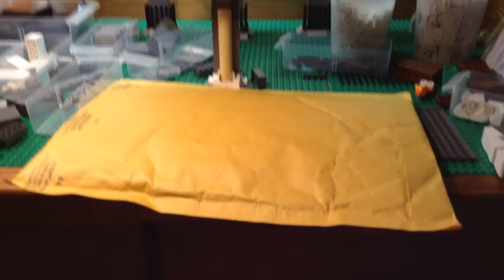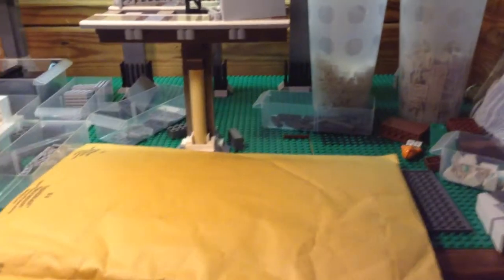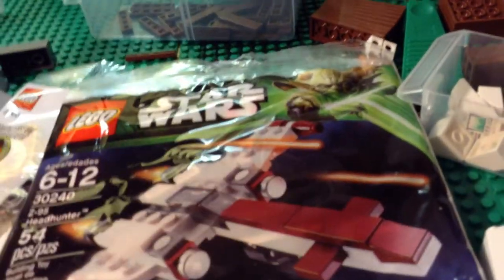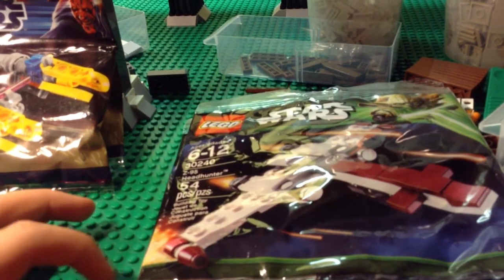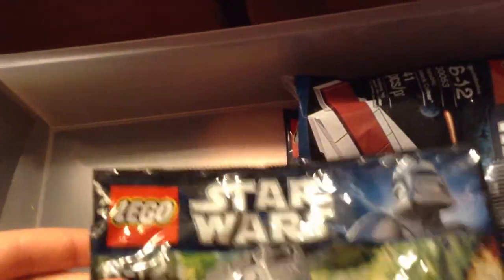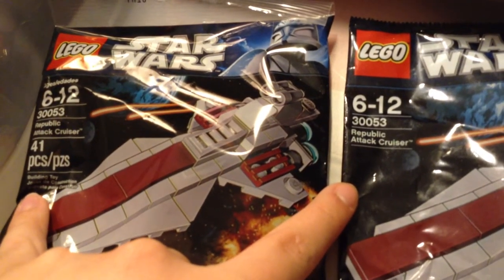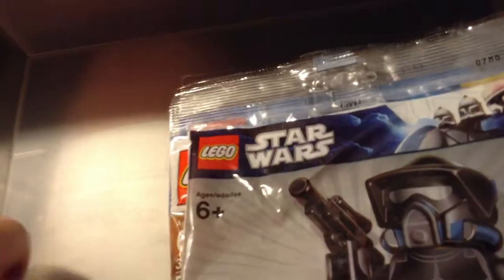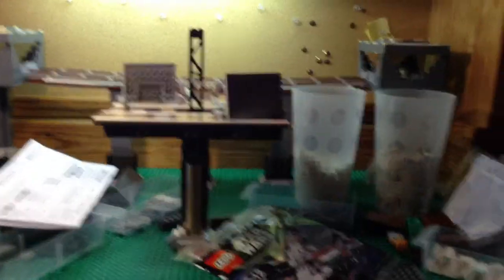LEGO Star Wars Order ~ Toys "R" Us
Received a package containing 4 minisets that I have been wanting and needing. Order from Lego.Com for May the 4th in the morning. (Its 1 AM right now, so in about 10 hours or so :P)
So I will buy the set I am giving away with my LEGO.com order!